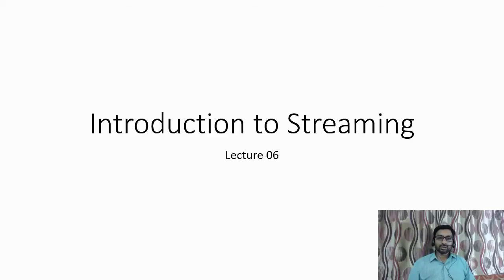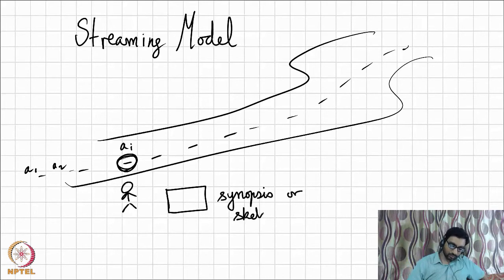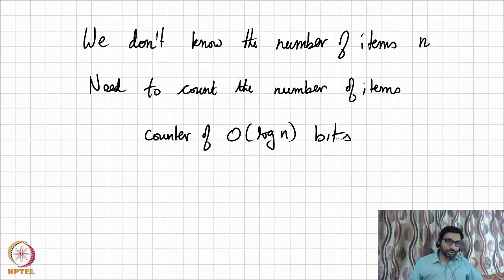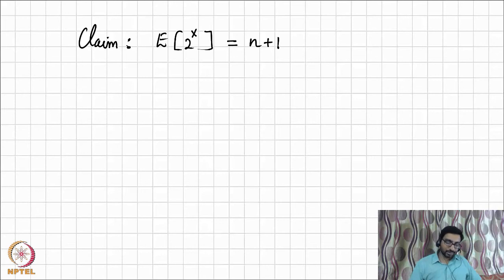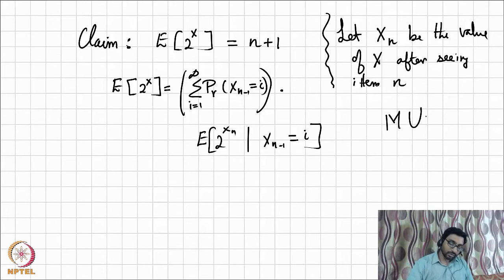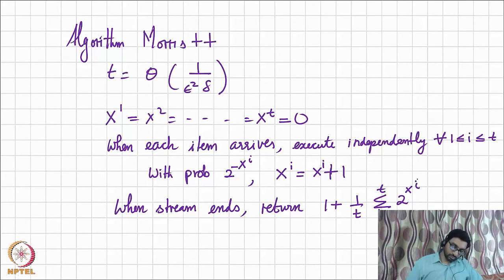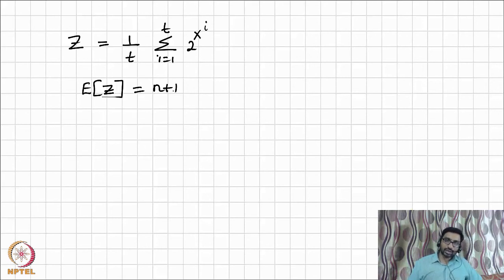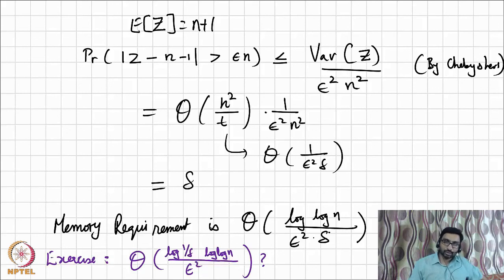Lesson 20 Introduction to Streaming, Morris Algorithm